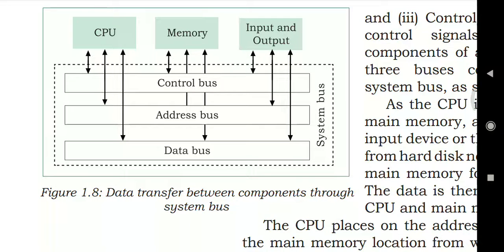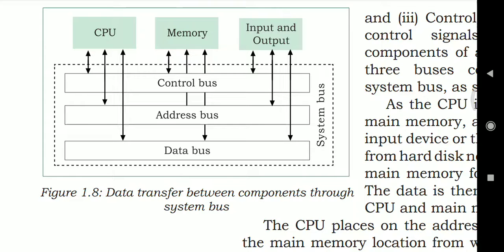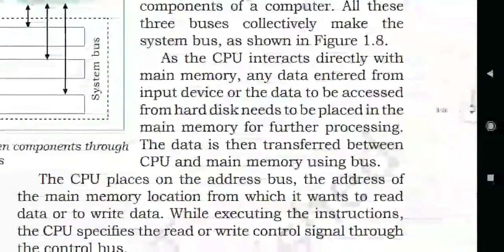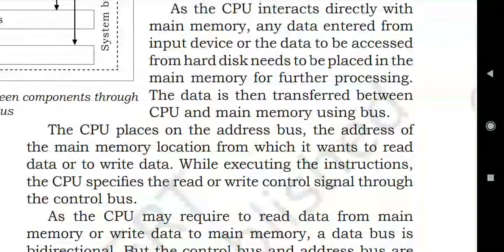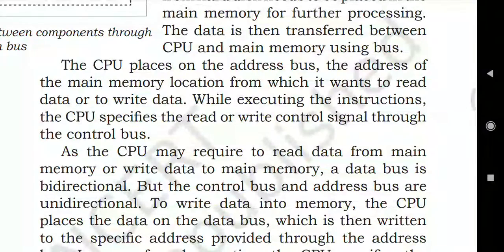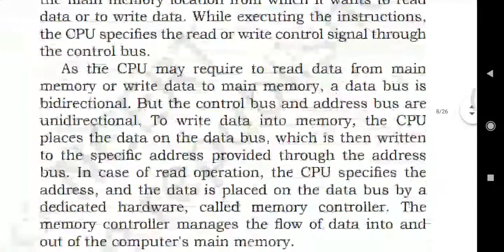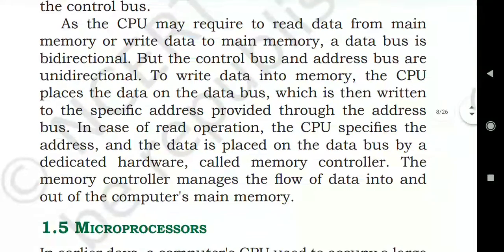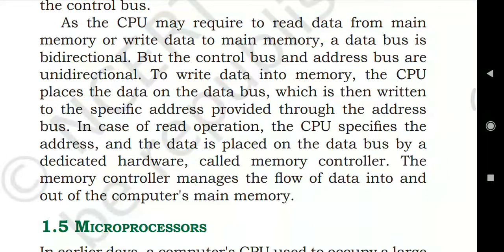DATA TRANSFER BETWEEN MEMORY AND CPU 2